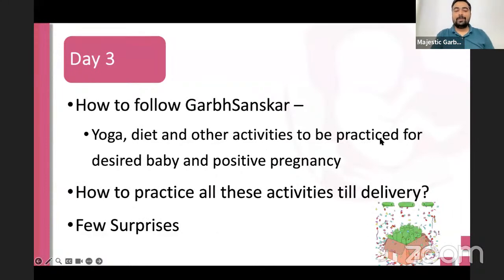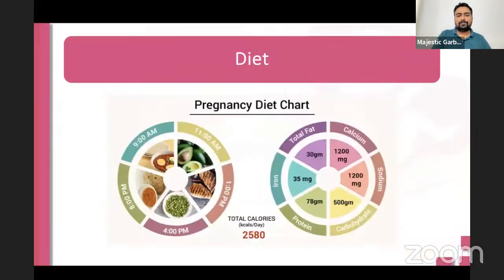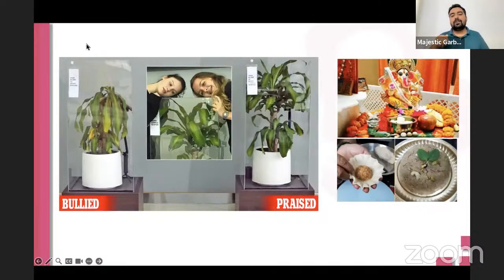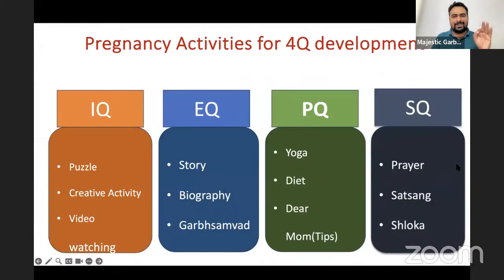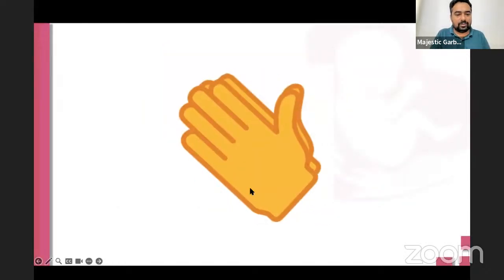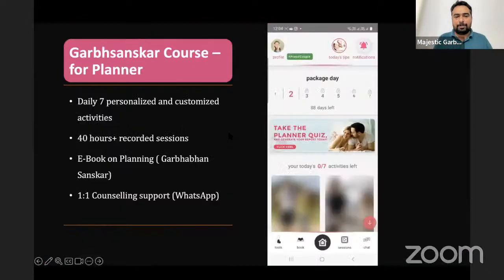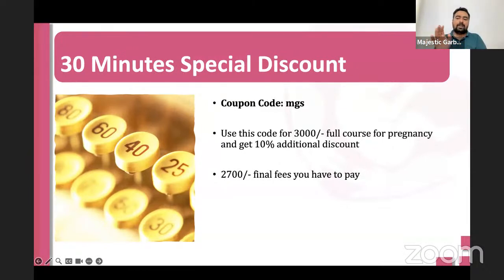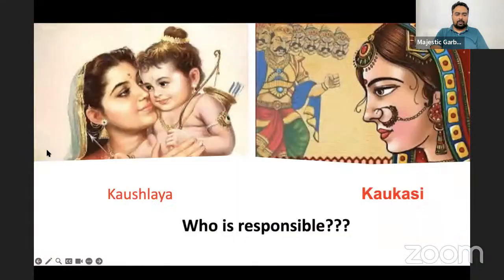Garbhsanskar Workshop Day 3/3 in English | Garbhsanskar course | Garbhsanskar Guru App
🤰 FREE GarbhSanskar Class with Certified Coach For Positive
💝 Get Happy, Healthy & Intelligent Child. Book Now.

👉 Be the super mom of your Majestic Child by practicing ancient and scientific GarbhSanskar with Garbh Sanskar Guru App.

 Remember, Seeds can be rectified not the Tree. 🌳

👉 Garbh Sanskar Guru app contains world’s first daily personalised Garbhsanskar course which offers daily 12 activities for overall development of unborn. 👩‍🍼

👉 What you will get in the Personalized (tailor made) Garbh Sanskar course?

- Pregnancy Yoga, meditation and Pranayama
- Pregnancy Diet
- Daily Recipe
- Pregnancy Music and videos
- Activities for left brain development of unborn child
- Activities for right brain development of the child in the womb
- Puzzles
- Spiritual videos
- Summary of scriptures like Bhagavat Gita, Ramayana, Vedas, Upvedas, Shloka with meanings
- Garbh Samvad (affirmative input to the unborn child – Talk with your unborn child and establish the bond)
- Concise (short and sweet) incidences from great person’s biographies
- Story and many more...
- In this course pre-recorded sessions of  Garbh Sanskar workshops worth more than  Rs. 12000 are also available.

- Pregnancy Tips
- Pregnancy Music - Pregnancy Diet as per Ayurveda
- Ayurvedic Garbh Sanskar
- Beauty Tips
- Post natal Tips
- Positive Pregnancy guideline for happy, health and genius baby  is given.

👉 One stop solution to have happy, healthy, genius dream child. 👶🏻

👉 Get Garbh Sanskar Seminar, Garbh Sanskar Webinars, Garbh Sanskar Workshop complimentary along with positive pregnancy activities on a daily basis. 🔆 No need to attend Online Garbh Sanskar classes, or paid online or offline Garbh Sanskar workshops.  Whatever pregnant mother needed to have their dream child, included in Garbh Sanskar Guru app developed by Majestic Garbh Sanskar.

👨‍👩‍👧‍👧 Parenting segment